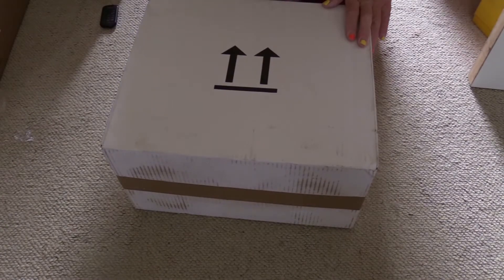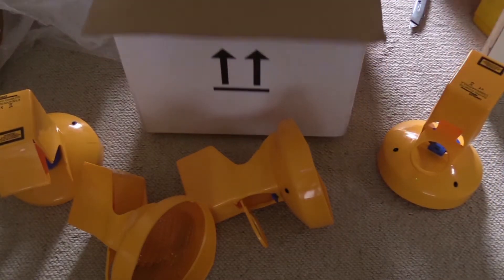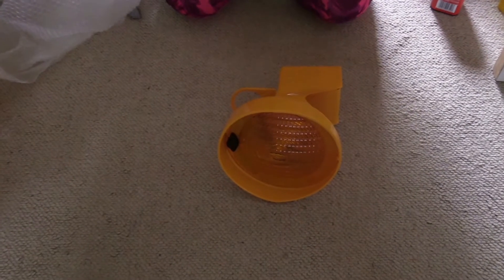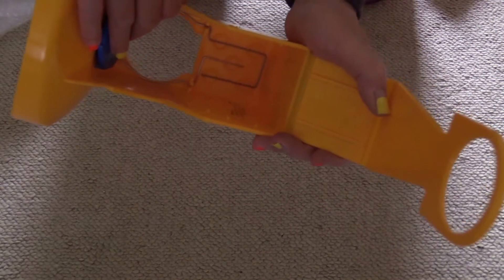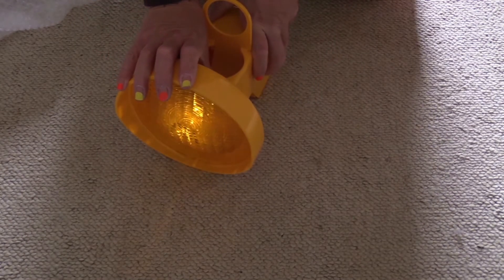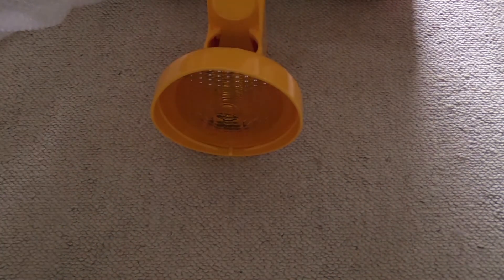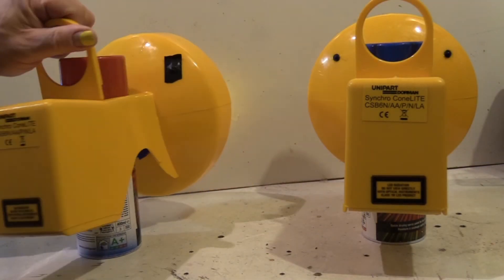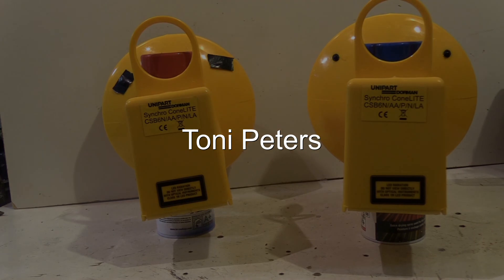How road works sequencing lights operate